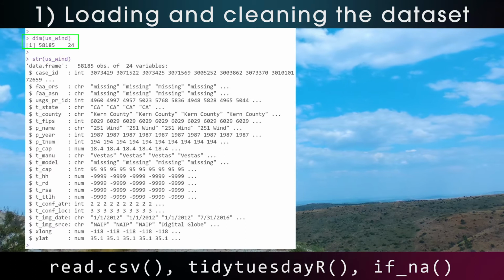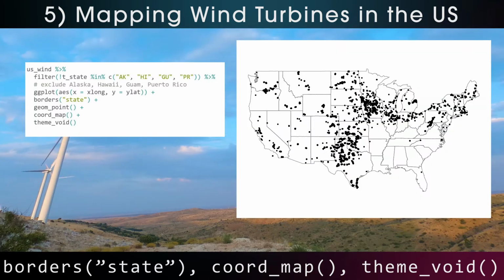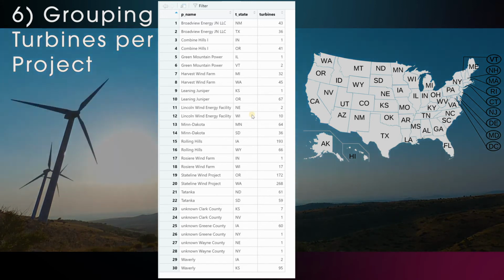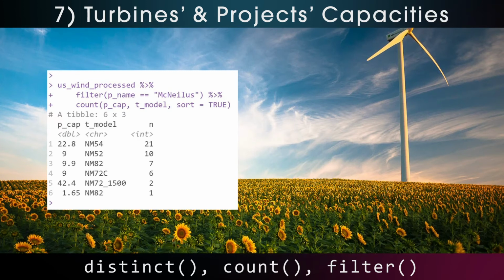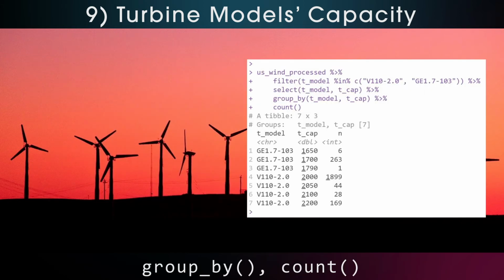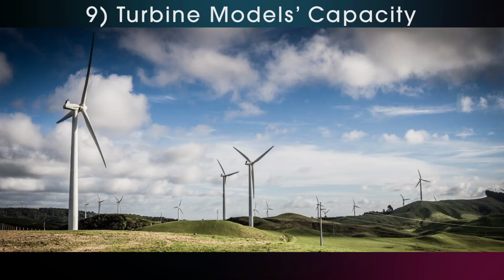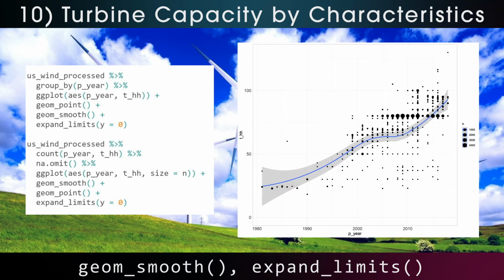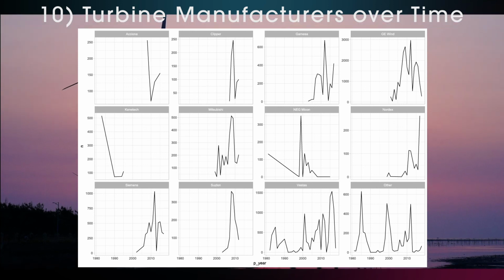Analyzing US Wind Data in R - Tidy Tuesday Summary (TTS04)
In this video I summarize a Tidy Tuesday Screencast from David Robinson channel by using the tidyverse approach within the R programming language.

After loading, describing and cleaning the data set we explore how many wind turbines are installed in different wind farm projects and states.
Then we map those projects with ggplot() and apply size and color based on capacity or the year the project became operational.
Then we investigate certain turbine characteristics like height or rotor diameter and link it to the energy produced.

⏱️ TIMESTAMPS ⏱️
0:00 - Intro
0:37 - Loading and describing the dataset
1:42 - Counting wind turbines per project and per state
2:47 - Mapping wind turbines on the US states
3:46 - Mapping wind projects by start year and capacity
7:29 - Turbine and project capacities over time
10:09 - Turbine models' capacities and characteristics
16:13 - General Electrics and Mitsubishi models installations over time

"A Himitsu - Fragile" is free to use on YouTube if you give credit to A Himitsu.